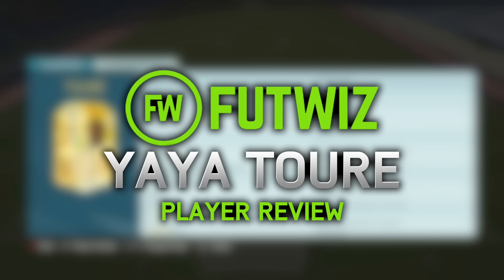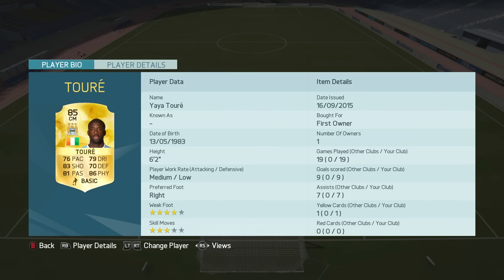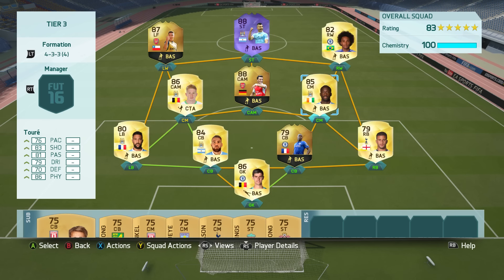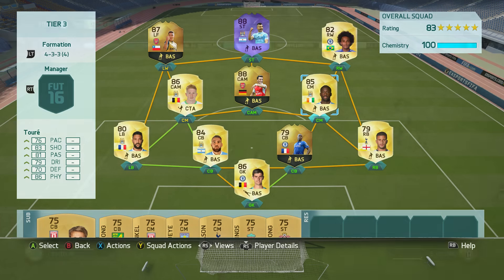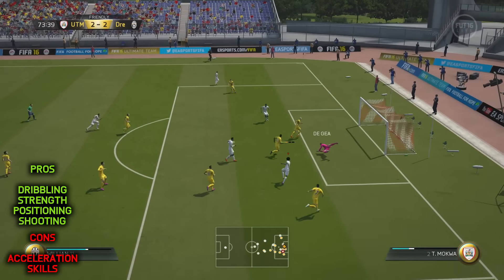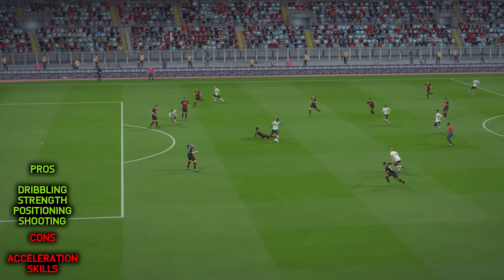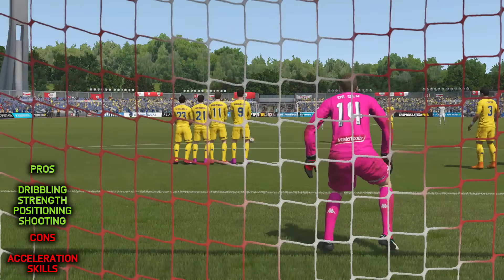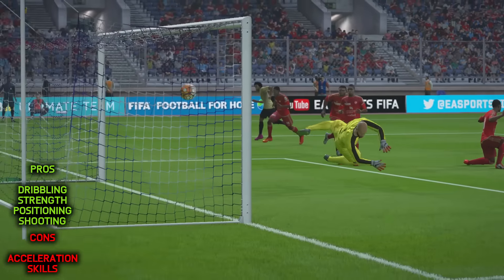FIFA 16 - YAYA TOURE (85) PLAYER REVIEW! (FIFA 16 ULTIMATE TEAM)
Artist
  ▽ Follow Jim Yosef